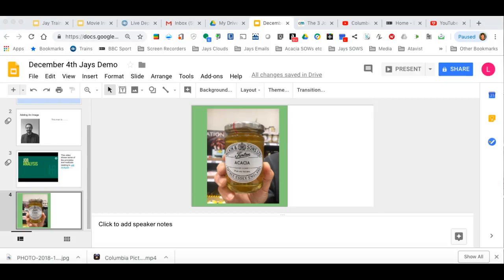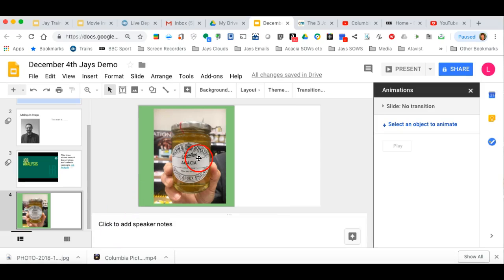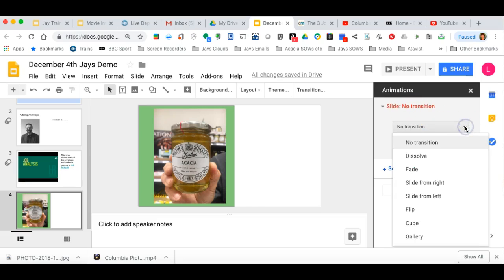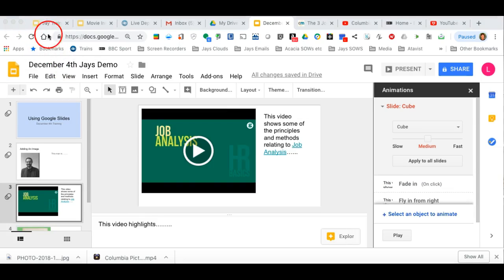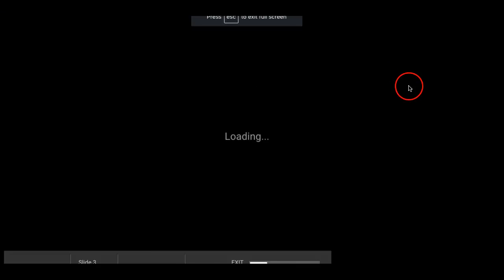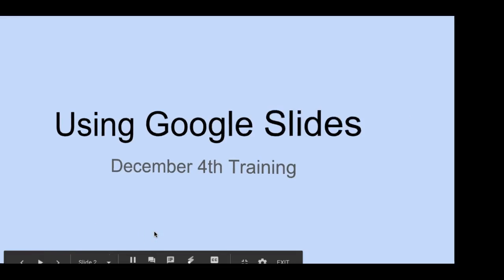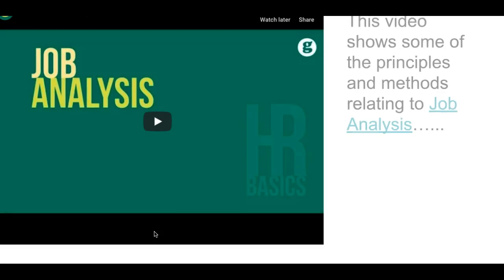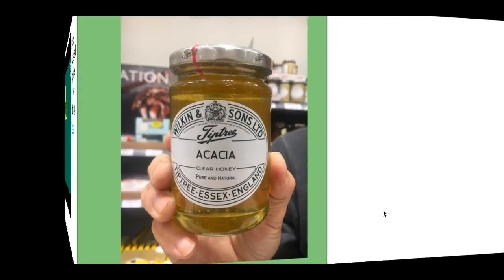December 4th Google Slides Addendum